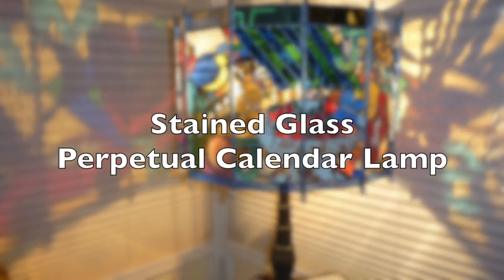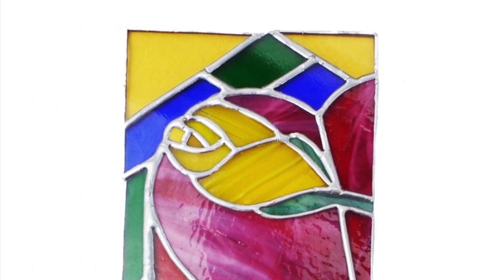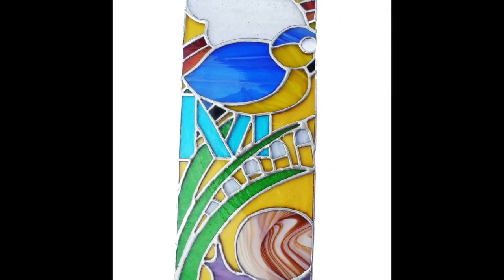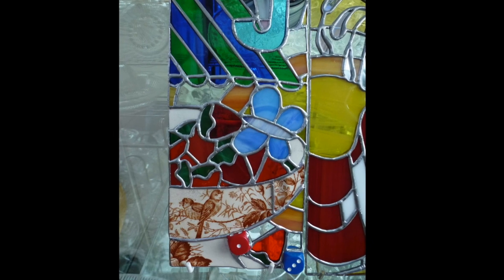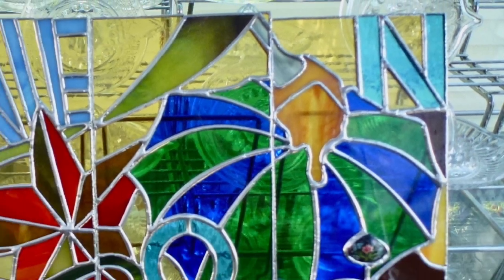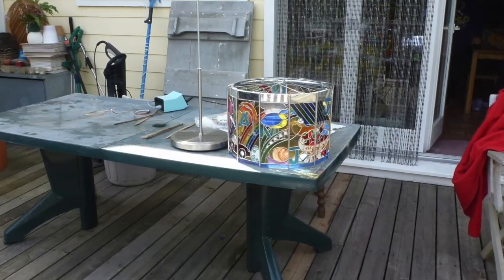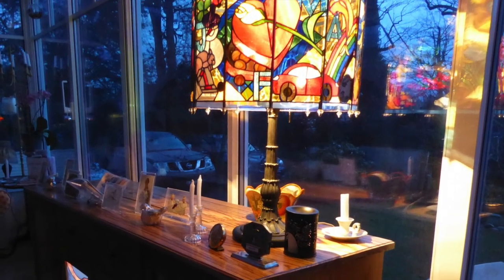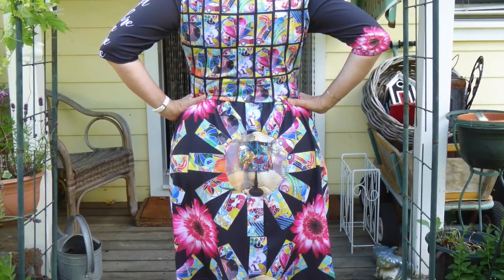Follow Lisa: Stained Glass - Perpetual Calendar Lamp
Follow Lisa: Stained Glass Perpetual Calendar Lamp - From conception to realization using a bicycle wheel as the structure... and then Lisa designed custom fabric and sewed a dress! Note: the broken plate that was used as an Easter egg in the month of March was then incorporated into custom jewelry by Lisa as well.